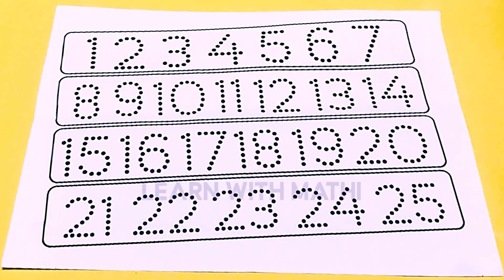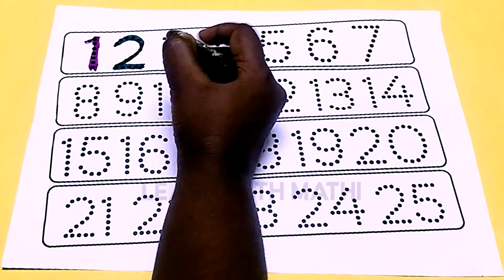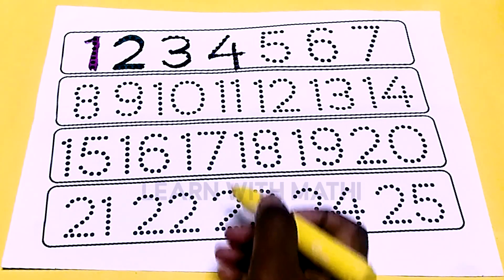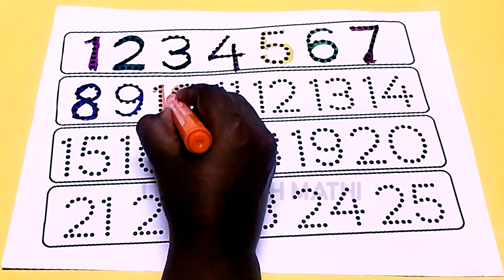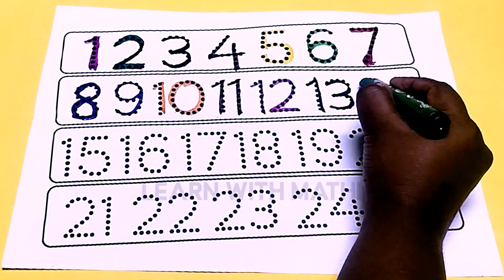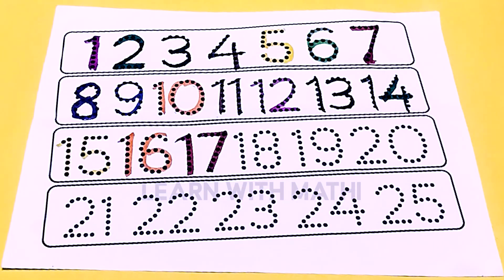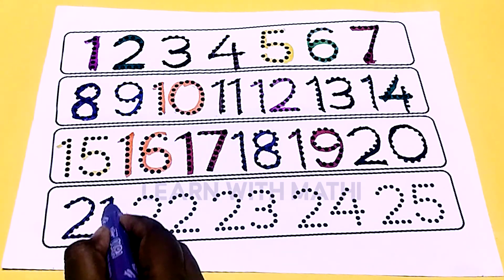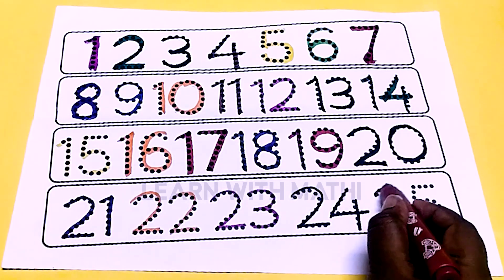Learn Numbers 1 to 25 in English | Counting for Kids | Numbers with Pronunciation| Learn With Mathi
Learn Numbers 1 to 25 in English with fun visuals and clear pronunciation! 🔢✨
In this educational video by Learn With Mathi, children and beginners will enjoy learning how to count from 1 to 25 while listening and repeating the correct pronunciation.

Correct pronunciation for kids 👶

Easy counting for preschool and kindergarten

Fun number learning activity

📚 This video is perfect for:
Preschool | Kindergarten | ESL Students | English Beginners | Nursery Kids

💡 Topics Covered:
1️⃣ Numbers from 1 to 25
2️⃣ Counting practice
3️⃣ Pronunciation training
4️⃣ Visual learning for kids

👉 ABC Learning in English
👉 Colors Name in English
👉 Fruits and Vegetables Names